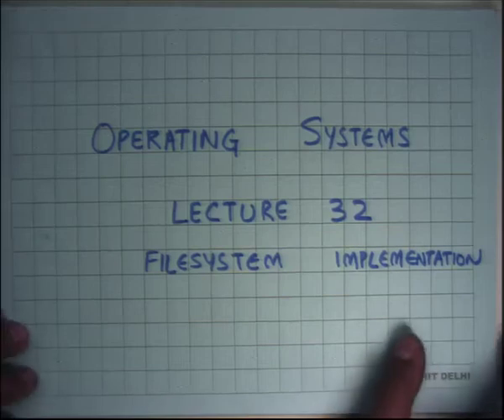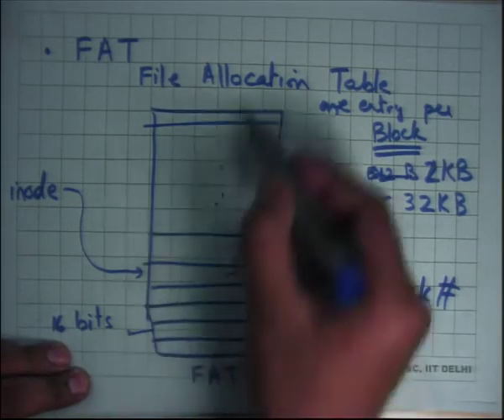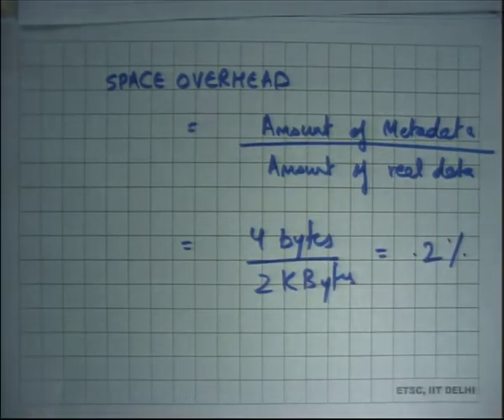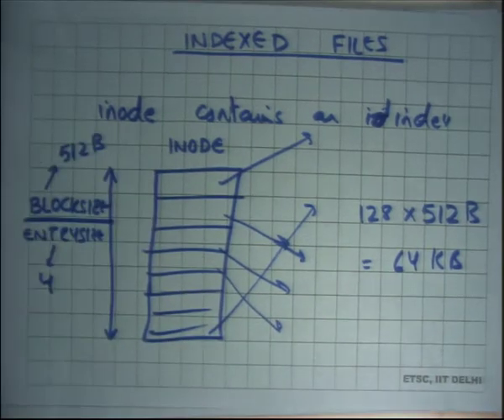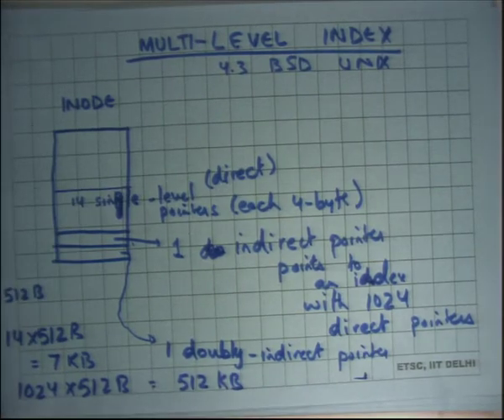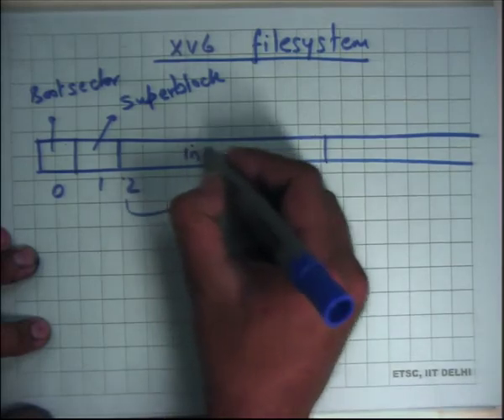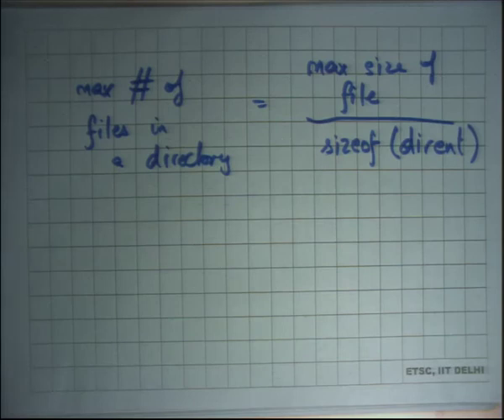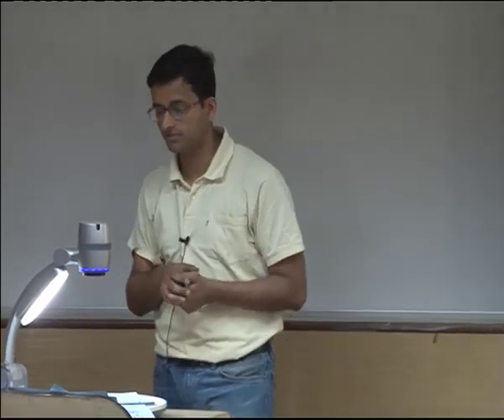OS Lecture 32 : Filesystem Implementation